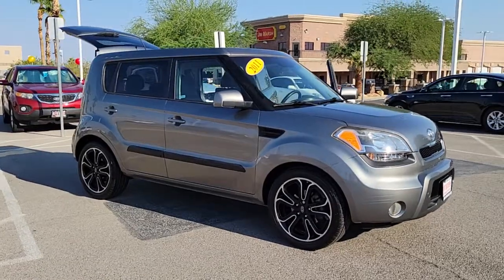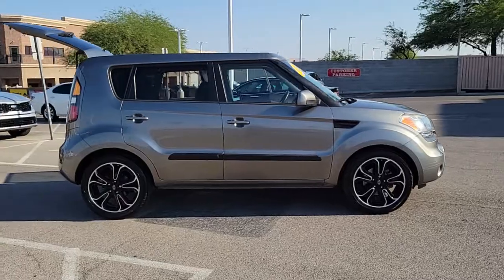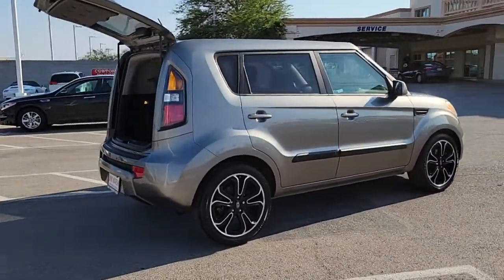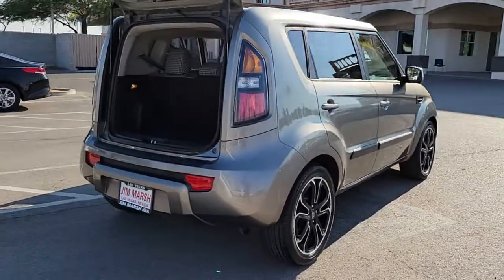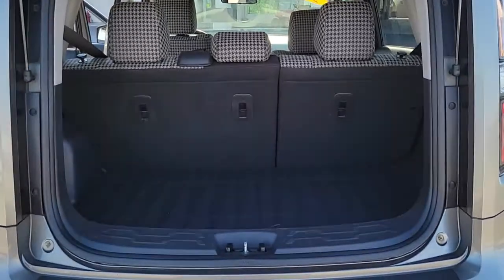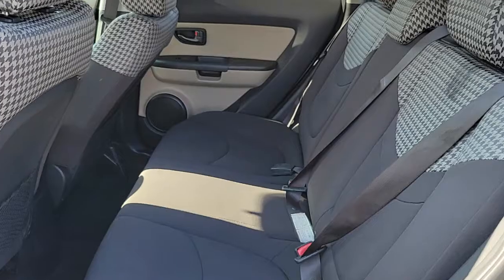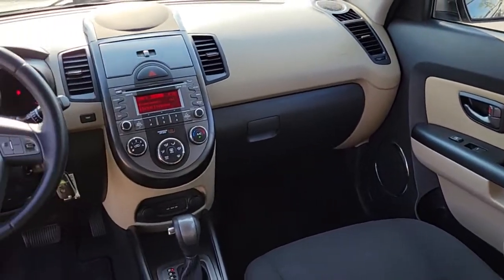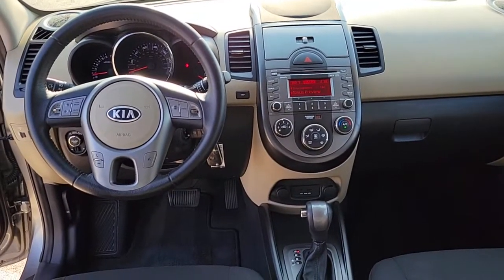2011 Kia Soul North Las Vegas, Paradise, Henderson, Boulder City, Summerlin South, NV Z3344A2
GRAY Used 2011 Kia Soul available in Las Vegas, Nevada at Jim Marsh Kia. Servicing the Paradise, Henderson, Boulder City, Summerlin South, NV area.
2011 Kia Soul 5dr Wgn Auto ! - Stock#: Z3344A2 - VIN#: KNDJT2A29B7277411

8555 W. Centennial Pkwy

: JUST REPRICED FROM $10988. Moonroof iPod/MP3 Input Bluetooth Satellite Radio Aluminum Wheels Premium Sound System. WHY BUY FROM US: Of course there are many reasons but perhaps the most important is the incredible service we offer. From taking our time to ensure our customers have the best car buying experience when choosing a new vehicle to making sure each of our clients obtain the car loan and lease that he/she is most comfortable with our commitment to you is unsurpassed. EXPERTS ARE SAYING: Edmunds.com explains The 2011 Kia Soul brings hipster styling and a fun-to-drive nature to the realm of the practical hatchback.. Pricing analysis performed on 9/4/2021.